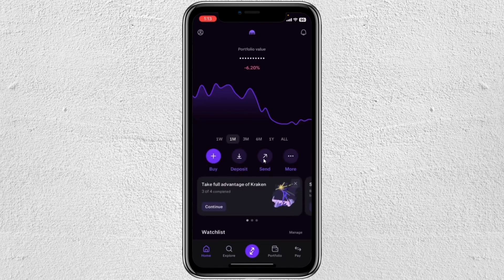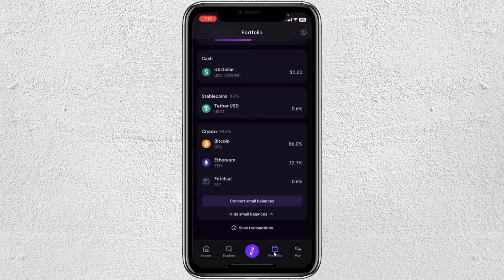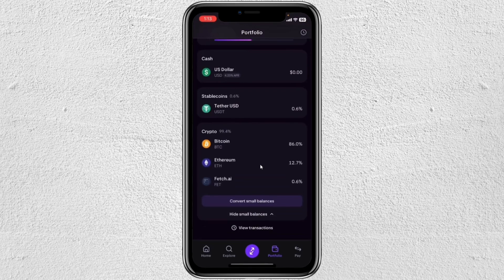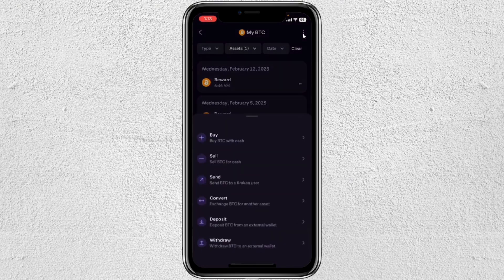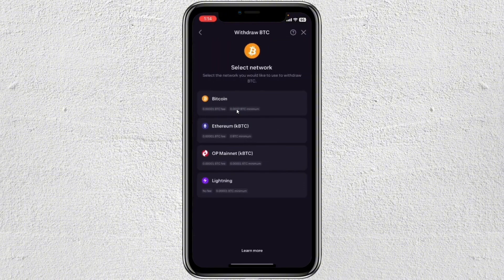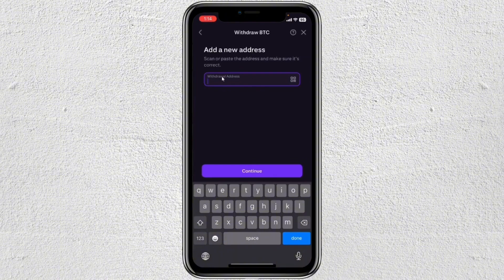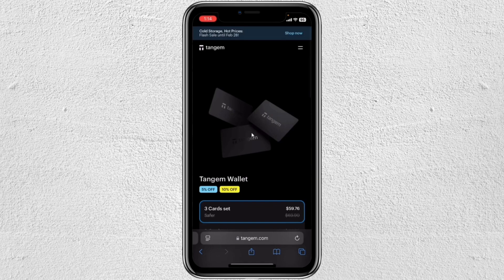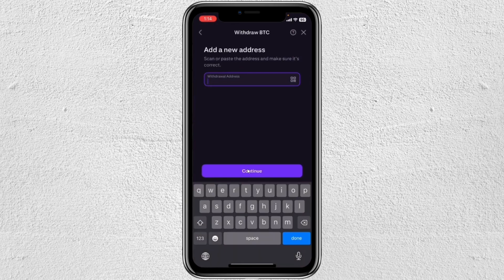How To Transfer XRP From Kraken To Tangem Wallet (Step-by-Step)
In this video, you’ll learn how to send your XRP from the Kraken exchange to your Tangem Wallet. This guide is perfect for anyone who wants to keep their crypto secure in a hardware wallet.

⏱ Timestamps:
0:00 Introduction
0:10 How to Transfer XRP from Kraken to Tangem Wallet